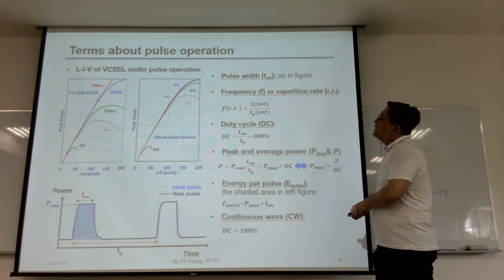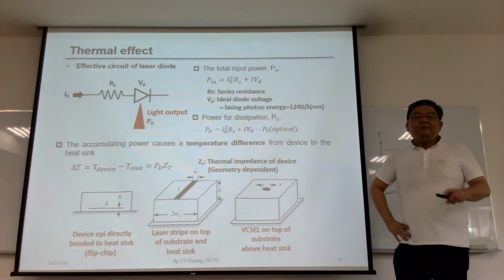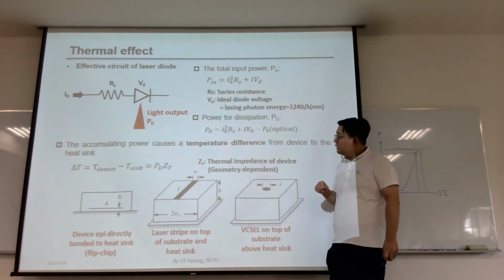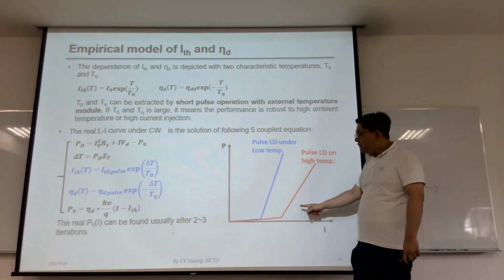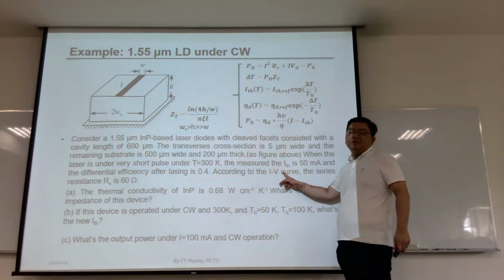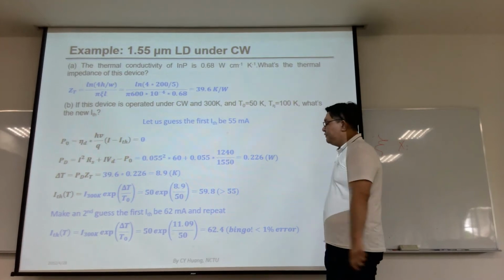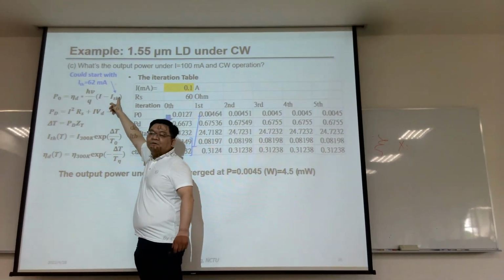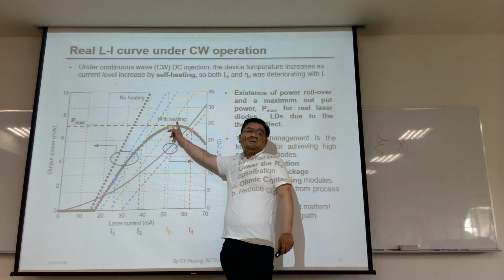Lecture 9-3 thermal effect on diode lasers